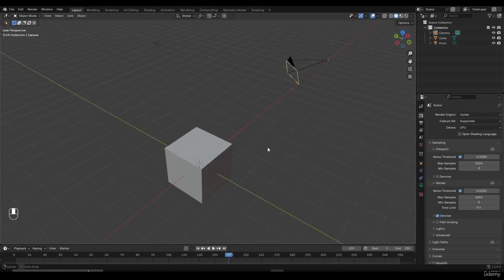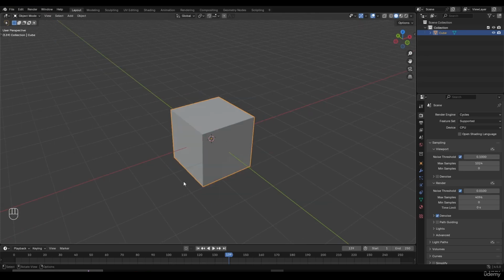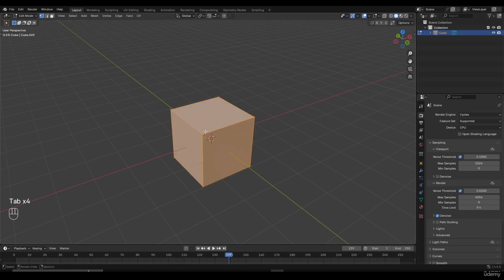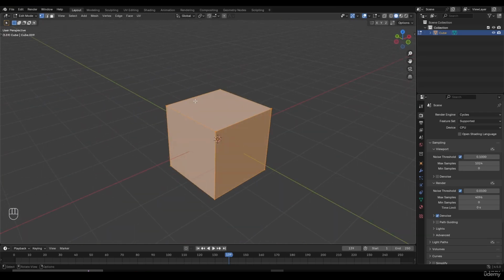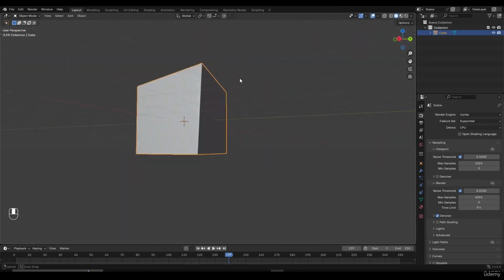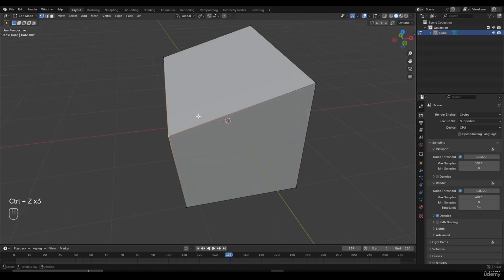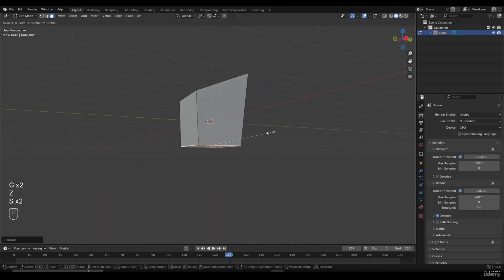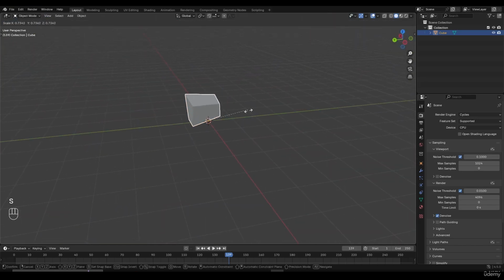Creating Minecraft 3d model and animation in Blender ep 11